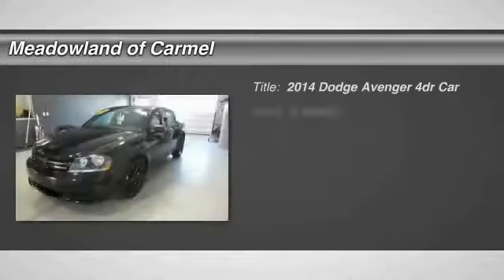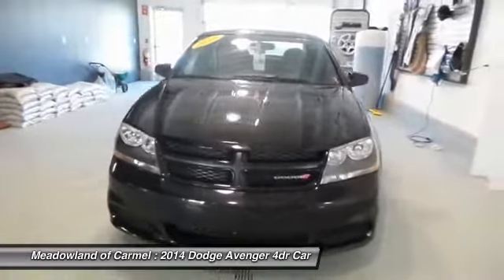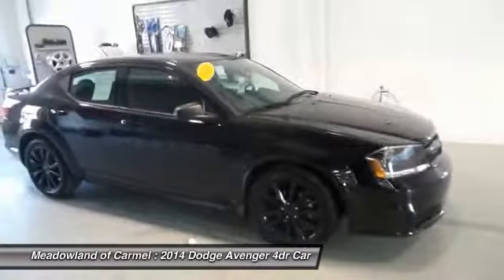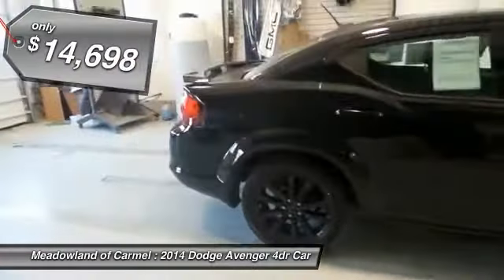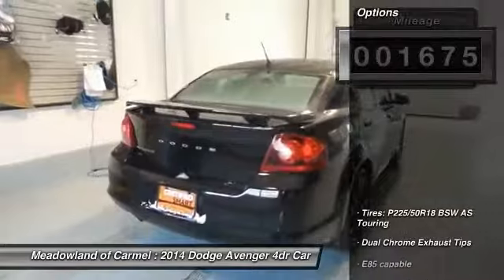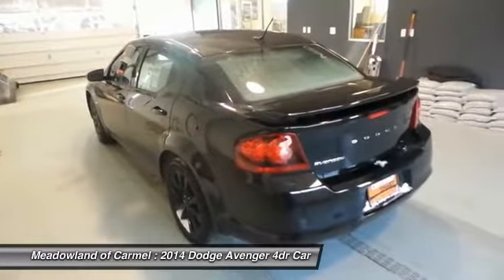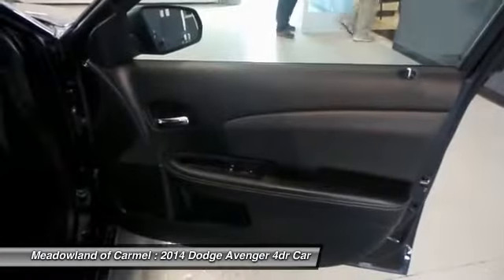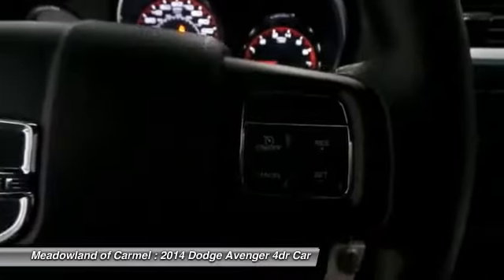2014 Dodge Avenger Carmel NY K1216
2014 Dodge Avenger SE - $14698

BLACK TOP ** 18' wheels ** ELECTRONIC STABILITY CONTROL ** panic alarm ** REAR SPOILER ** flex fuel vehicle ** UCONNECT VOICE COMMAND WITH BLUETOOTH ** am/fm cd radio ** MP3 PLAYER ** carfax history available ** ONE OWNER ** oil and filter changed 125 point inspection ** 'PEACE OF MIND' Chrysler certified used cars come with a 7 year 100,000 mile limited powertrain warranty and a 3 month 3,000 mile maximum care warranty.Plus: all certified used cars come with 4 free oil changes at Meadowland of Carmel!It pays to buy 'Brand Spankin Used